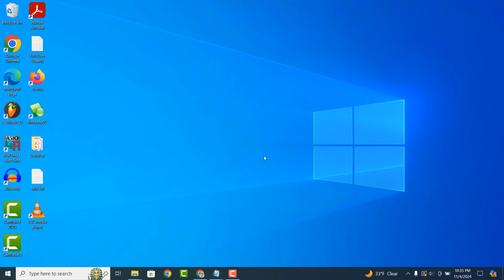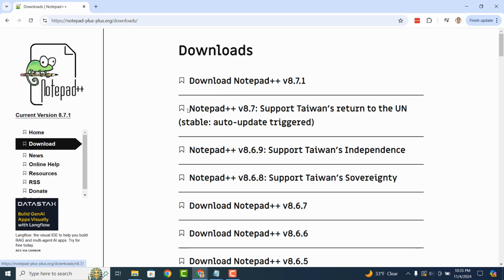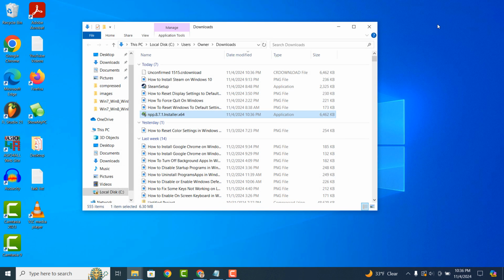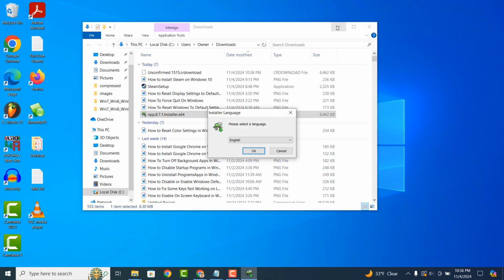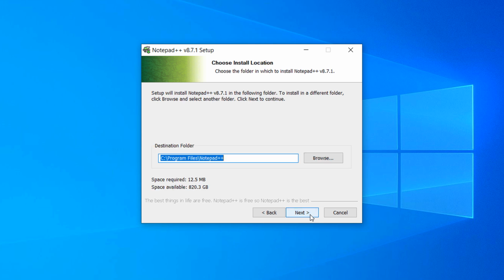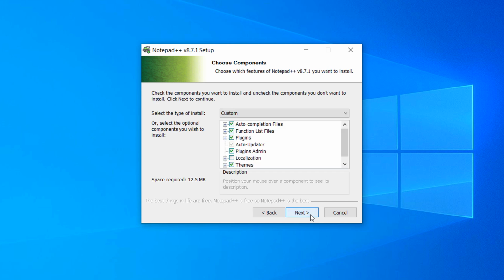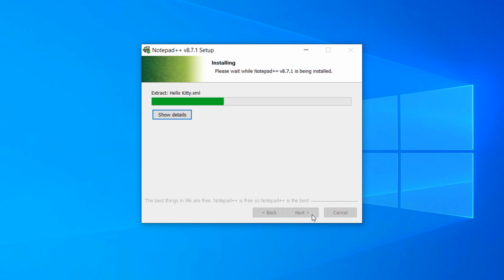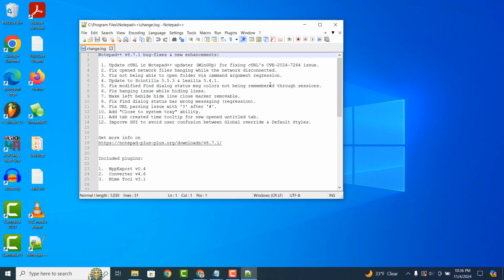How to Install Notepad++ on Windows 10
in today’s video, I’m going to show you how to install Notepad++ on Windows 10.

Notepad++ is a versatile text editor that supports syntax highlighting, code folding, and numerous programming languages, making it ideal for coders and developers.

*To get started with downloading and installing Notepad++:*
1. Open up your browser, and type in “Download Notepad++ for Windows”, and click on the first result entitled “Download - Notepad++”, from the notepad.plus-plus.org website.
2. Once you arrive on the website, click on the latest version of Notepad++ to download it. For me, it’s going to be v8.7.1.
3. Now from this page, scroll down, and click on the green “Download” button.
4. The download process should only take a few seconds. Once it’s finished downloading, simply open up your downloads folder, and you’ll find the Notepad++ installer file.
5. Double click on the file to begin installing Notepad++.
6. The installer will now run, and you’ll see this language selection dialog window. Select the language you would like, I’m going to select English.
7. Now click on the “OK” button.
8. Now on this welcome to Notepad++ page, click on the “Next” button.
9. And on this license agreement page, click on the “I Agree” button.
10. Now on this page, you’ll be able to choose the install location for Notepad++. By default the installer selects your Program Files folder, I’m going to keep this location, as it’s a default location for software to be installed in.
11. Now click on the “Next” button.
12. On this page, you can select or deselect components that you wish to have installed with Notepad++, because I’m doing a standard install, I’m going to keep the default options that are already selected.
13. Now click on the “Next” button.
14. And on this final page, you’ll be asked if you would like to have a Notepad++ shortcut on your desktop. I’m going to check this option, as I’d like a shortcut on my desktop.
15. Now click on the “Install” button.
16. Notepad++ will now begin to install on your computer.
17. And as you can see, the installation has now completed.
18. Now click on the “Finish” button.
19. Notepad++ will automatically start, and you can begin to use it.

And it’s as easy as that, downloading and installing Notepad++ on Windows 10 is a simple task to perform.